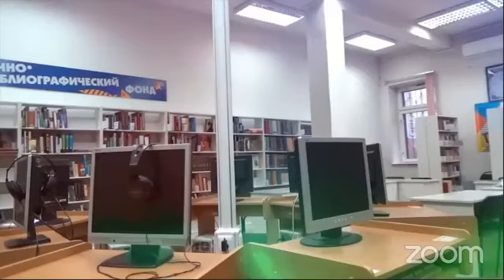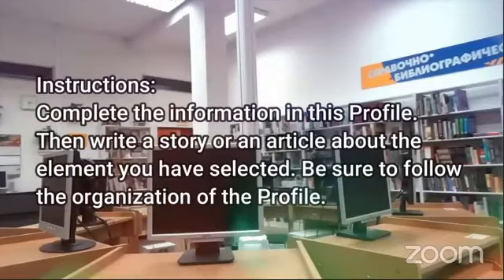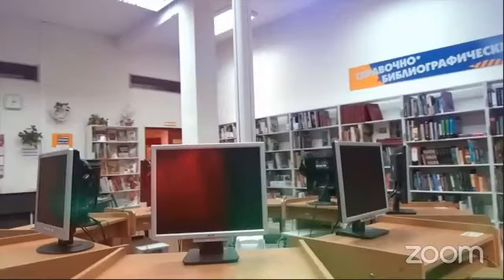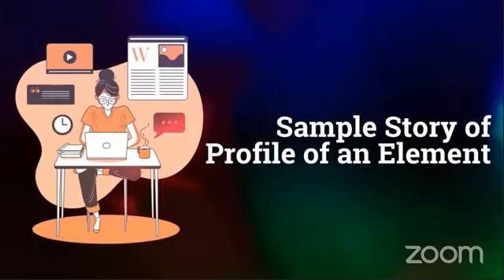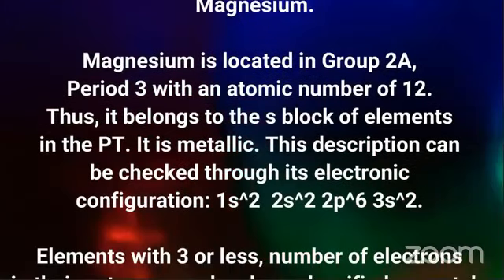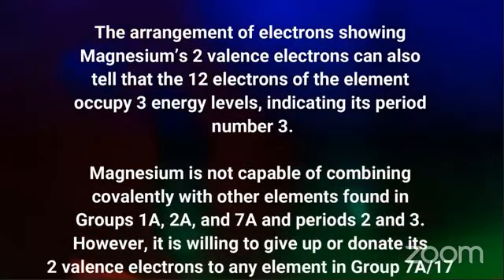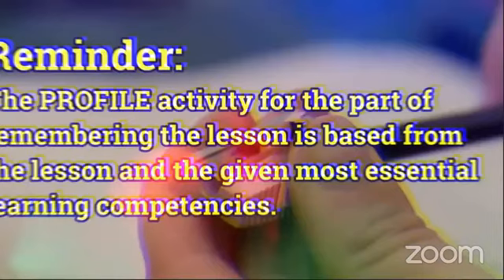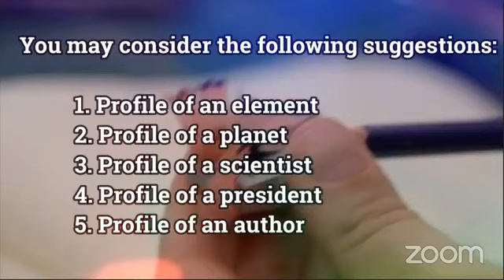Basic Online Distance Learning Process in Facilitating "Remembering the Lesson" | CID.tv